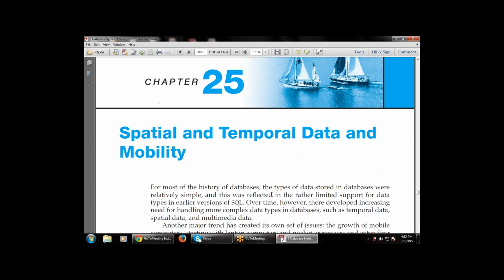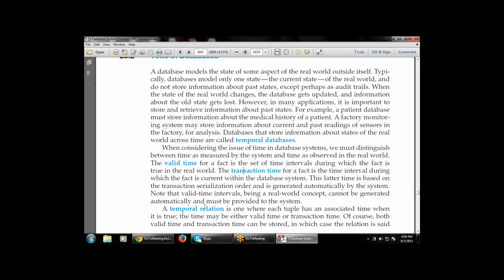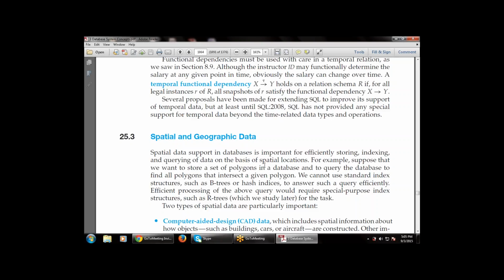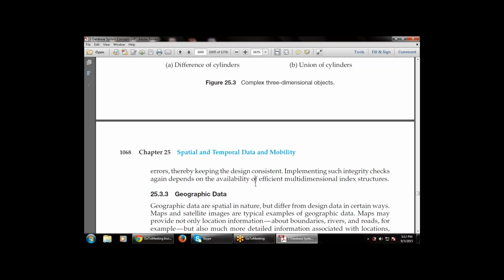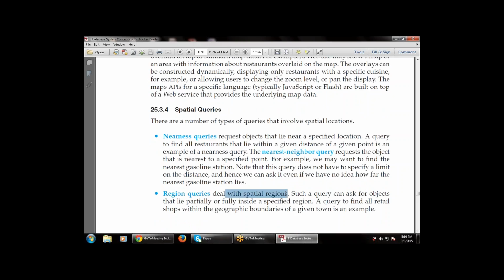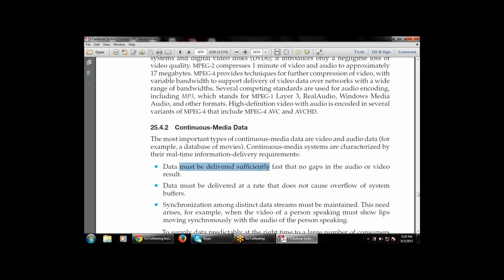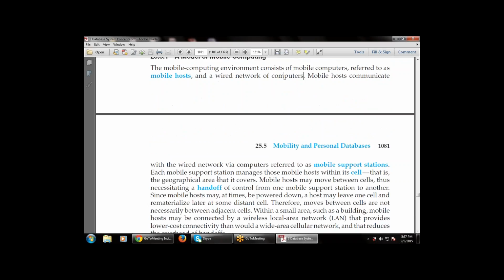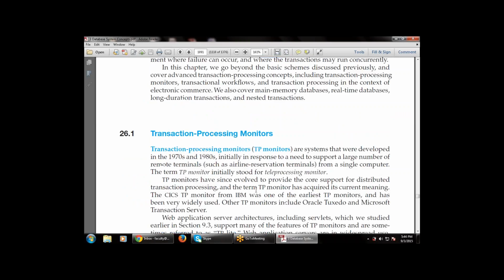Chapter-25 Spatial and Temporal Data (Temporal Data)